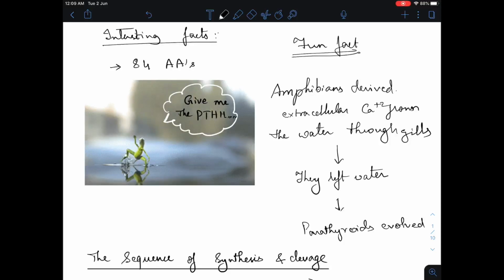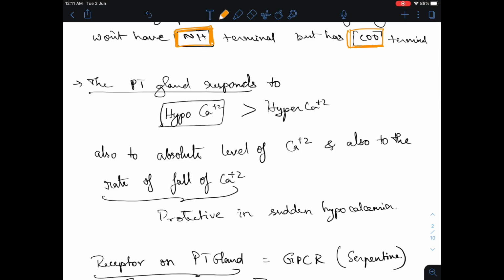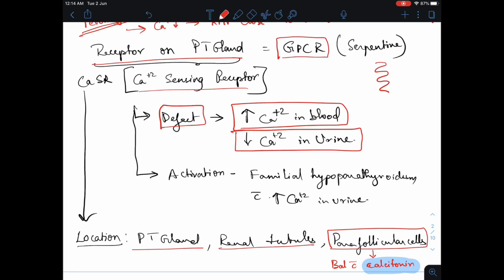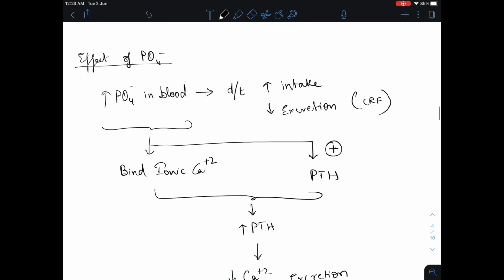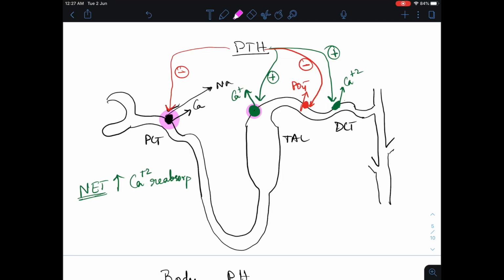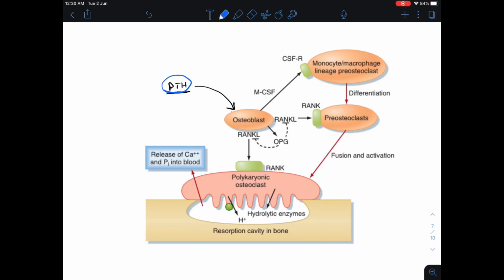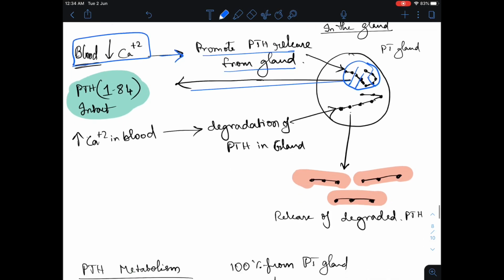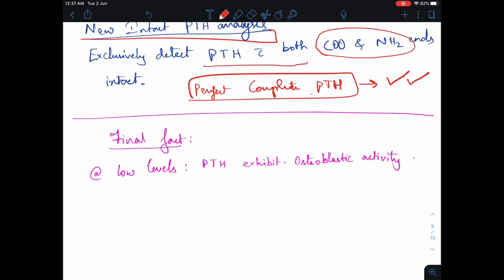PARATHYROID HORMONE AND CALCIUM HOMEOSTASIS SIMPLIFIED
Crisp and conceptual video with sure shot points. No excess No less.